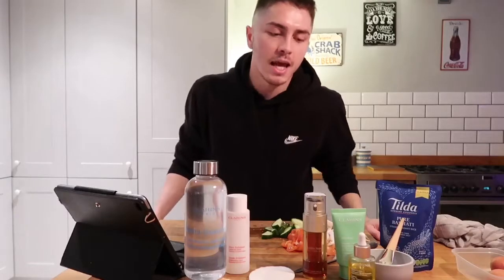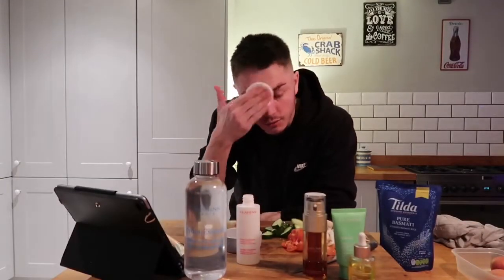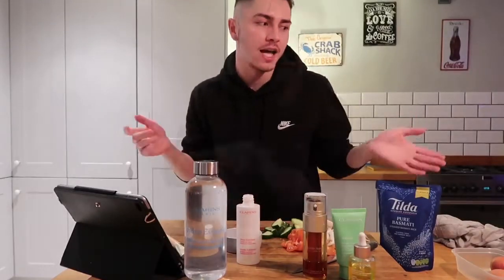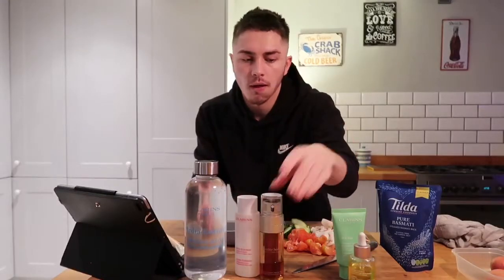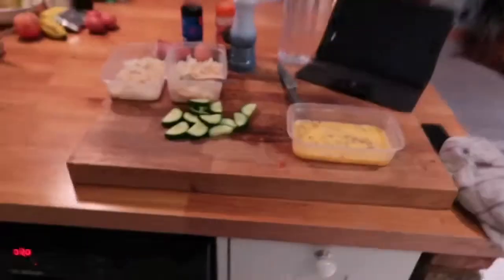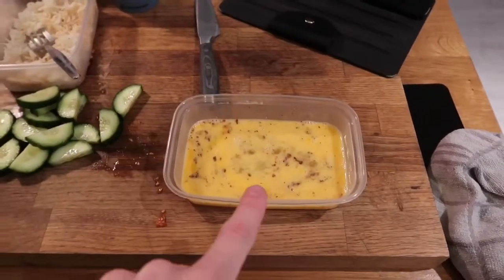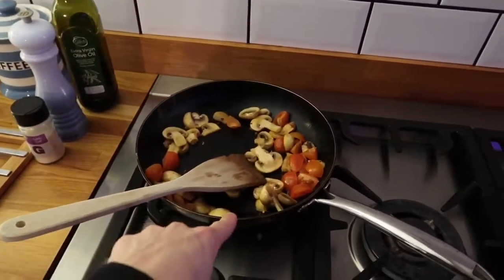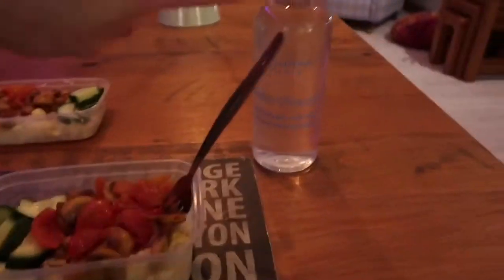First time Vlog | skincare | mixology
Welcome to my first ever Vlog (vlog style)
In today video I talk about the importance of healthy eating to benefit our skincare, face mask mixology and New Years resolutions!

I’ll be aiming to upload weekly now.
Sorry if it’s not very great, I’m sure I’ll improve!